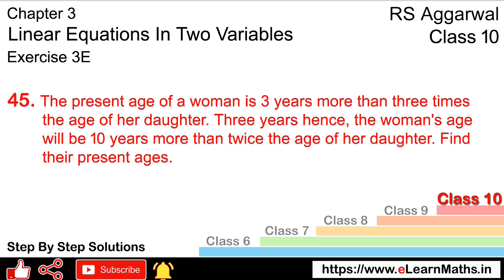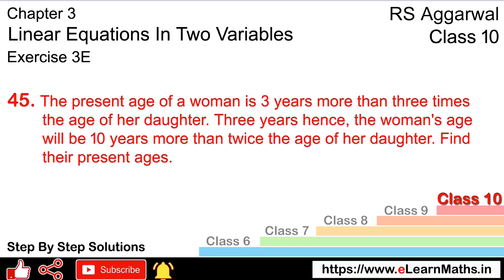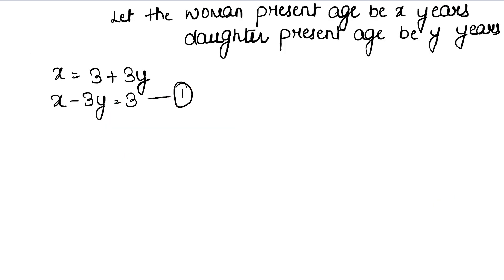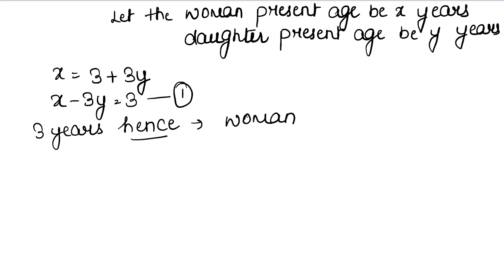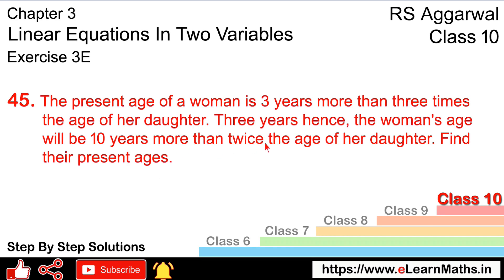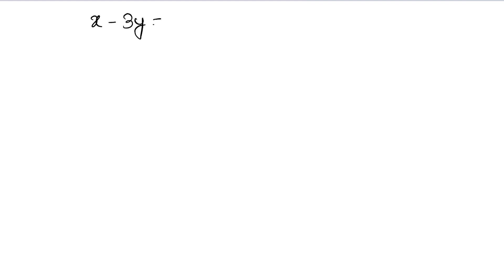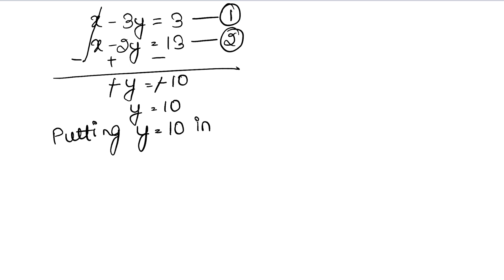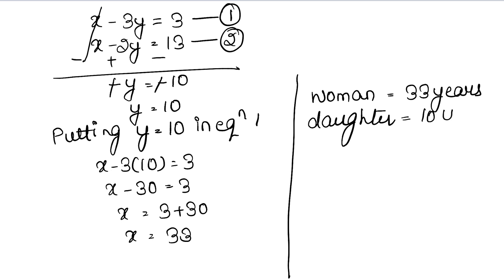Linear equation in two variables | Class 10 Exercise 3E Question 45 | RS Aggarwal | Learn Maths